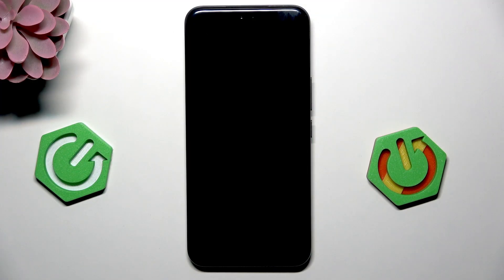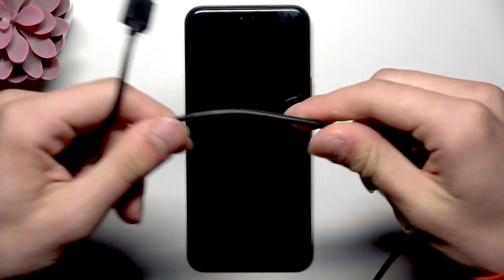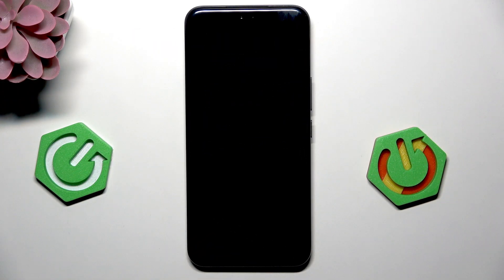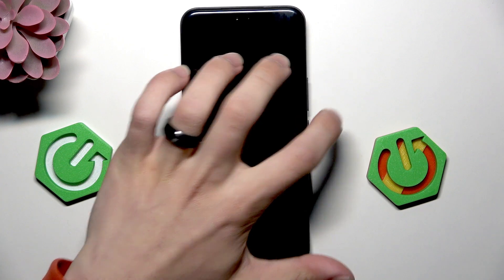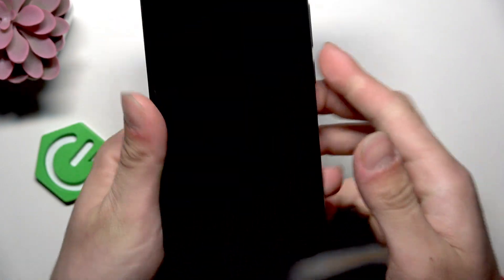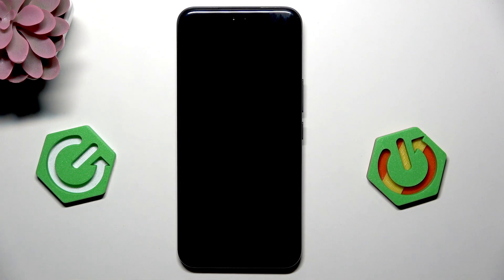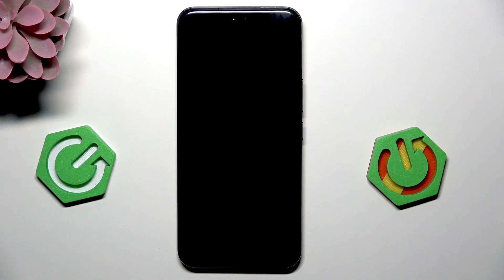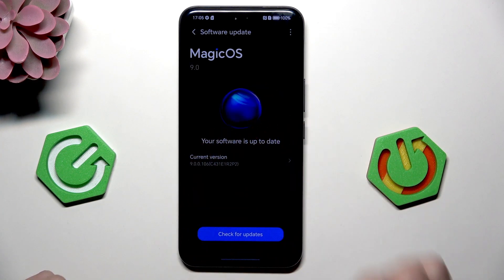HONOR 400 Pro – Fix Fast Charging Not Working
If your HONOR 400 Pro is not fast charging, this video will help you solve the problem step by step. We’ll show you how to check your charging cable, clean the charging port safely, test with another device, and update your phone’s software to restore fast charging. These simple troubleshooting tips can help you get your HONOR 400 Pro charging at full speed again. Whether your phone is charging slowly or not recognizing fast charging at all, follow these instructions to fix the issue and keep your device powered up.

How to fix fast charging not working on HONOR 400 Pro?
How to clean the charging port on HONOR 400 Pro for better charging?
How to update HONOR 400 Pro to restore fast charging?

0:00 Introduction
0:06 Check and unplug charging cable
0:21 Inspect cable for damage
0:37 Clean charging port
1:01 Test charger with another phone
1:13 Update HONOR 400 Pro software
1:33 Final tips